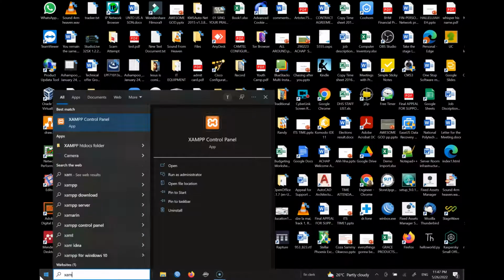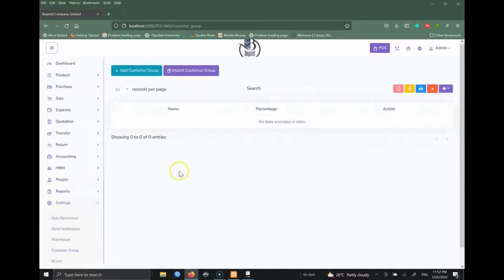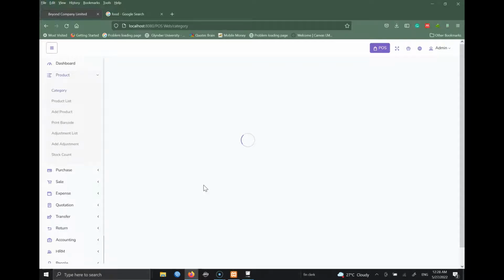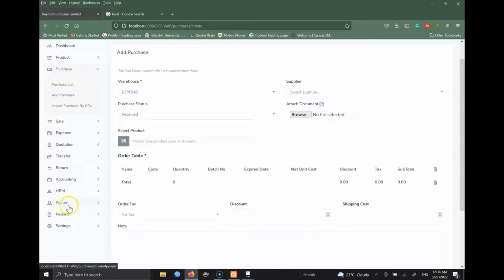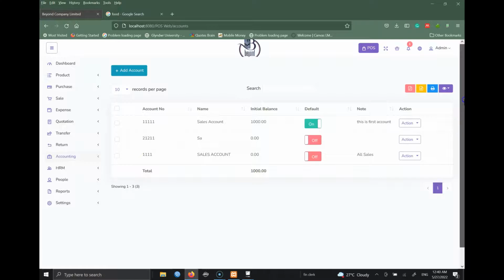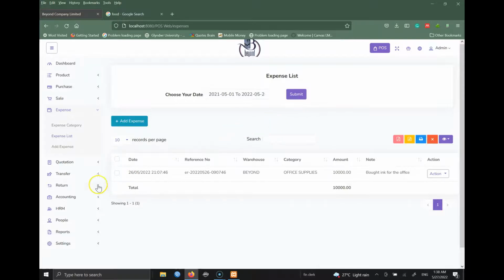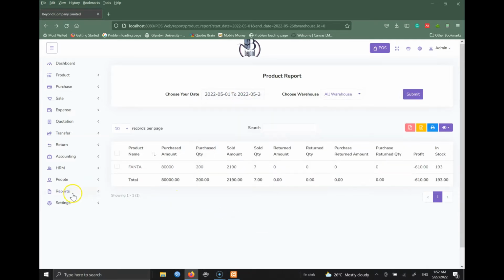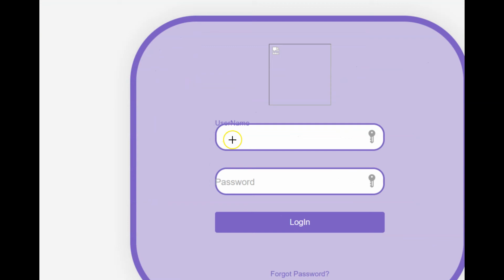Free Software for your Business POS Web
It is finally here. The long-awaited solution for your businesses. Are you looking for software that can manage your business, Stock, cash flow, expiry, batch numbers, others, track expenses, limit theft, determine profit, Warehouse management, Warehouse transfer, Different prices for different locations, real time update on your mobile phone, product expiry notification, low stock notification, stock count, time attendance, personnel management? The solution is here.

login details
username: admin
password: 12345678
User guide

username: admin
password: 12345678

username: staff
password: 123456